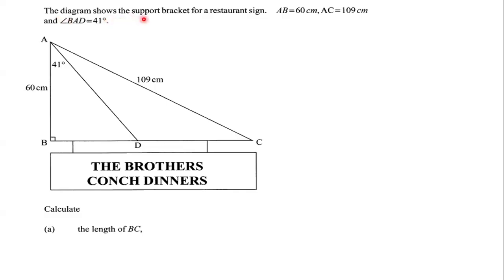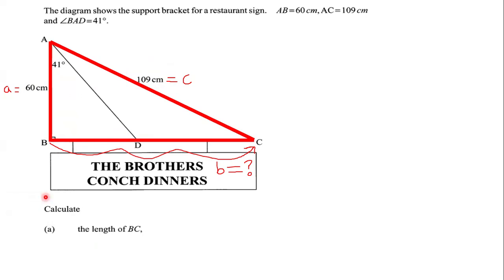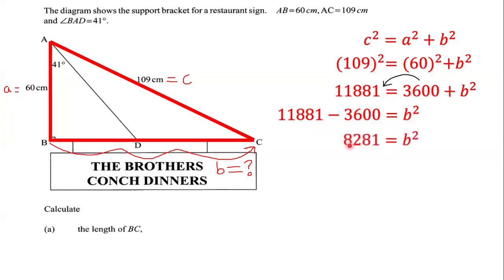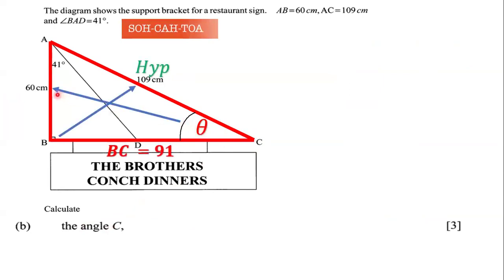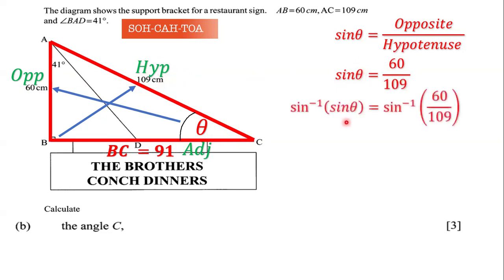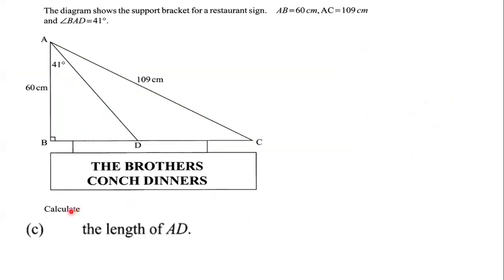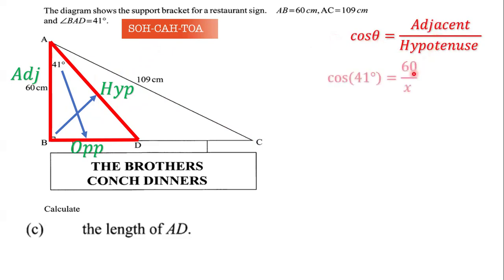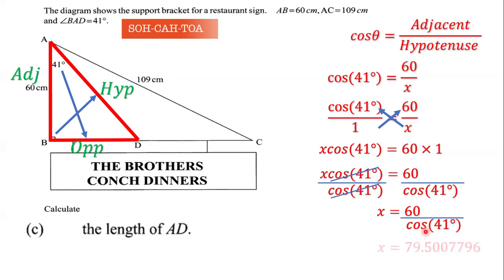Right Triangle Geometry: Pythagoras Theorem, Sine Rule, and Trigonometric Ratios (9)